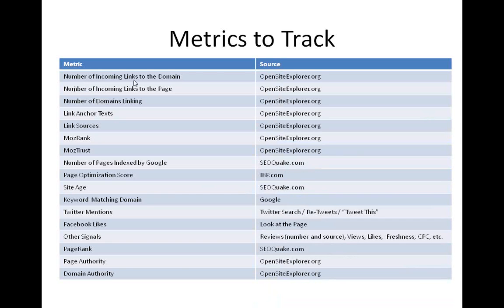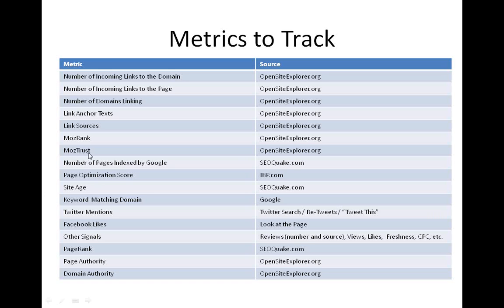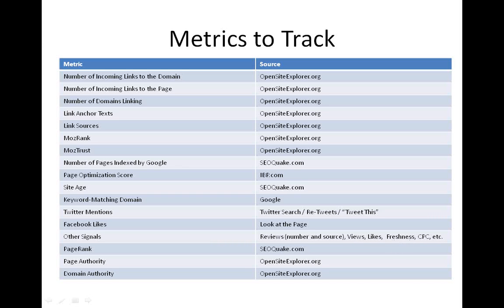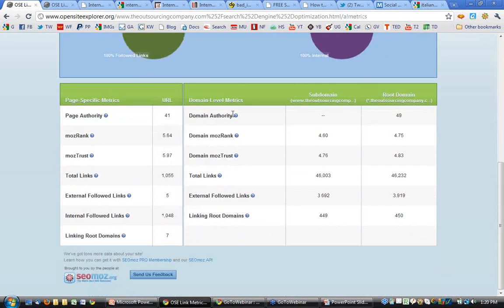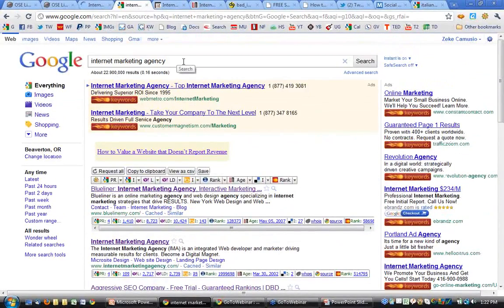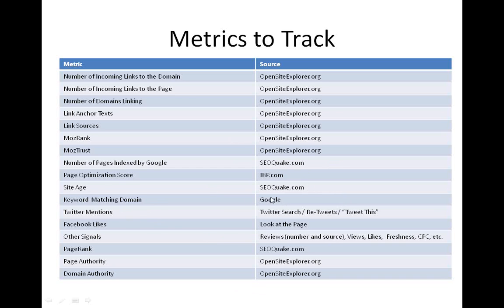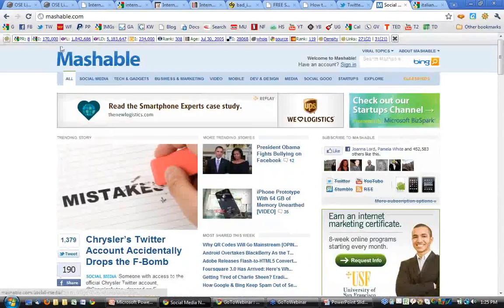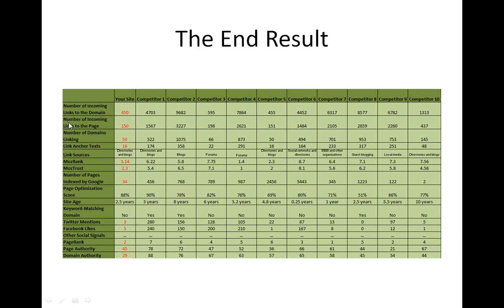Competitive Analysis for SEO - Part 2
Watch this SEO Competitive Analysis tutorial to find out why your competitors are ranking above you on Google and how you can take your site to the TOP!